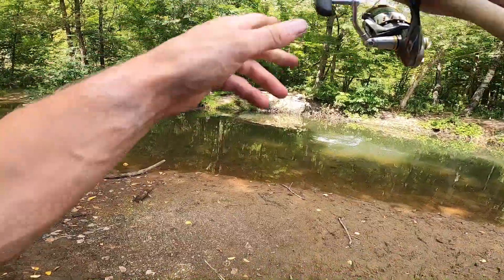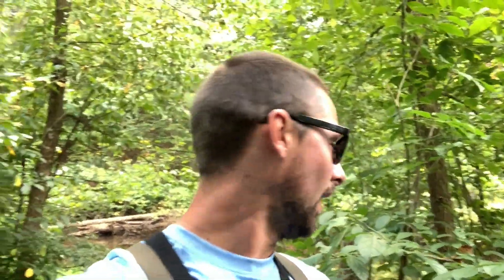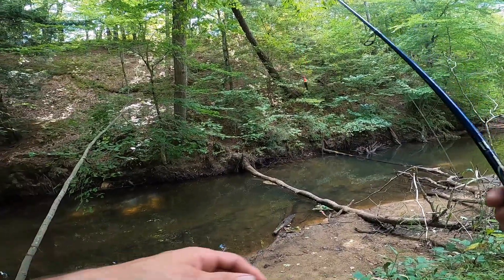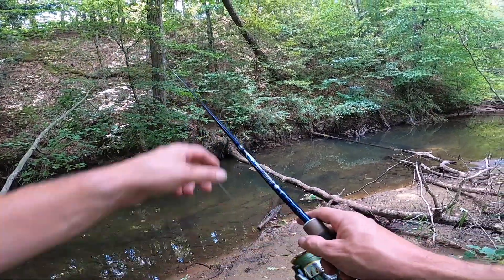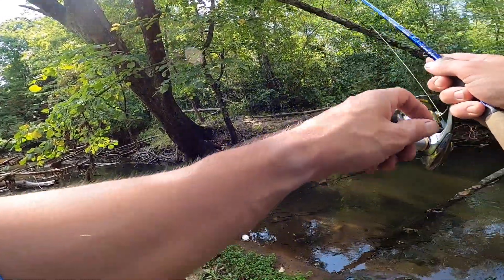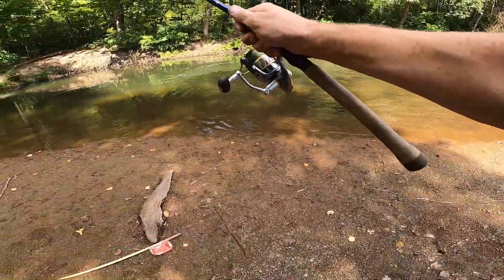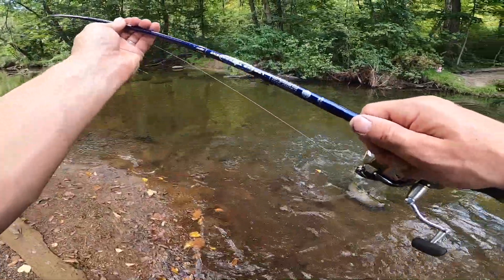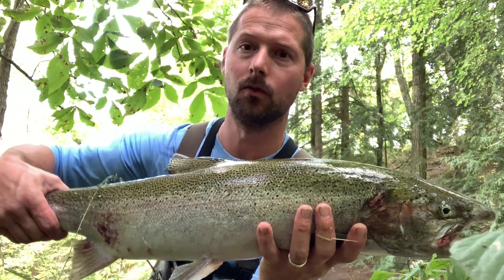Late SUMMER STEELHEAD tiny creek bobber DOWNS?!?!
went on a little adventure today and managed to find some summer steelhead willing to bite!

Hip pack…..

MY net!!!

My favorite jerk bait..

My wading boots..

Rod. St croix extreme..

Water thermometer

Daiawa J Braid that I love!! So smooth!!..

Mavic mini Drone….

Thill pro series floats!!…

Go pro camera (here 8black)..

My tackle bag….

Camera mount..(works awesome!!)…